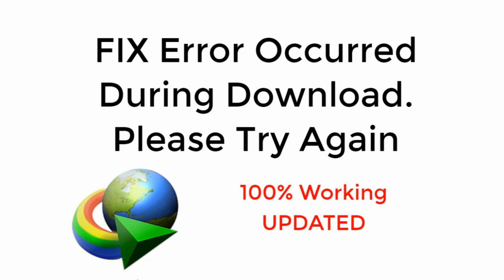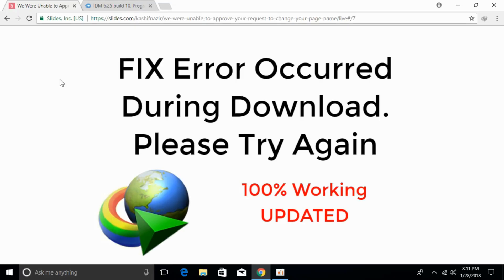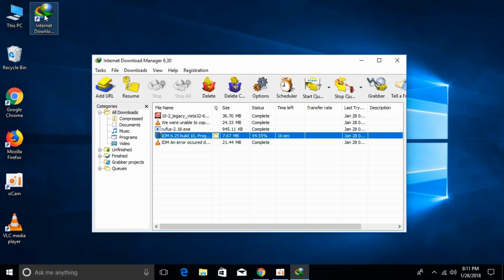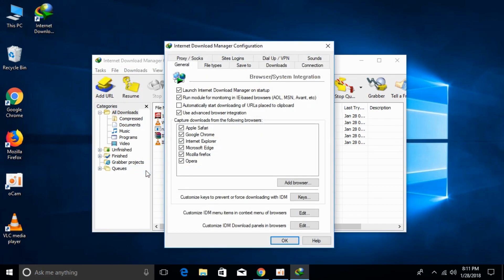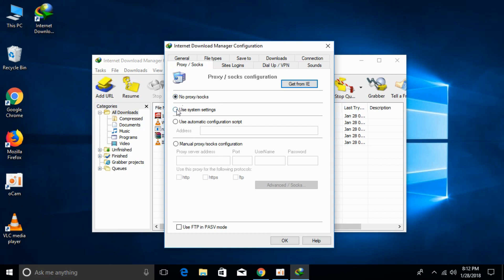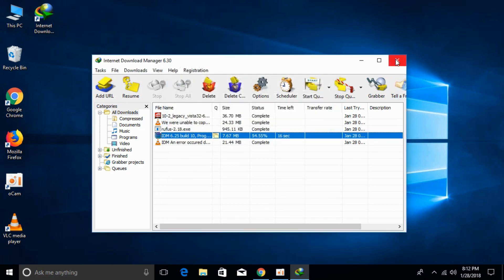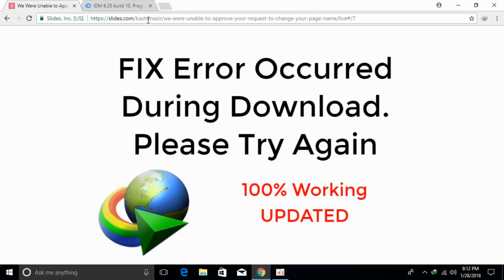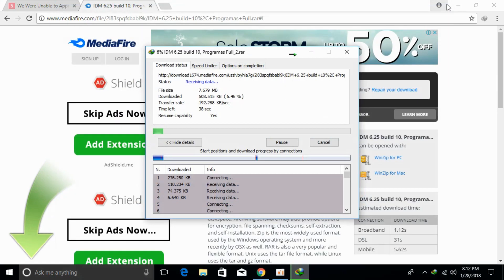FIX IDM Error Occurred During Download 100% Working [UPDATED]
When I am trying to download a video, I receive "An error occurred while creating security connection" message. How it can be fixed?
Nowadays more and more web sites switch to stronger encryption, and they start to require the usage of modern encryption protocols only. Because new updates for Windows XP are not released, Windows XP does not support latest encryption protocols. IDM relies on OS cryptographic libraries when downloading HTTPS content, and IDM will have downloading problems when OS lacks support of latest encryption protocols.  Learn to FIX IDM Error Occurred During Download 100% Working [UPDATED]